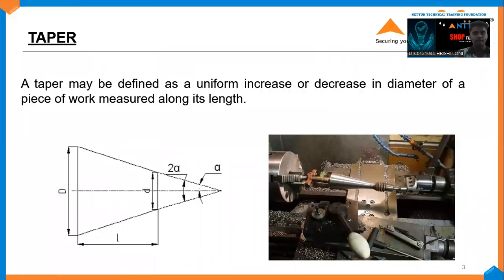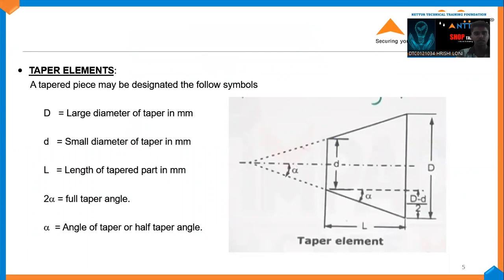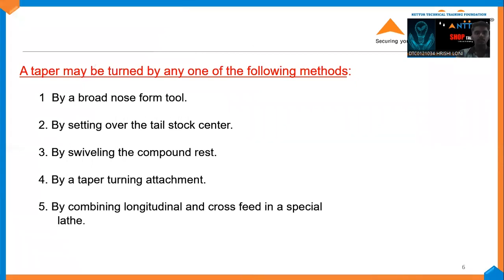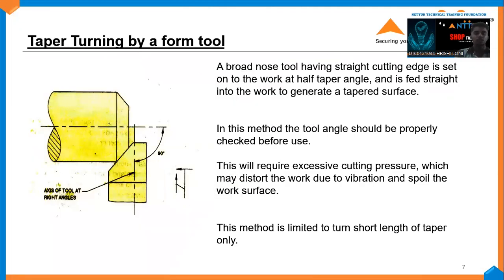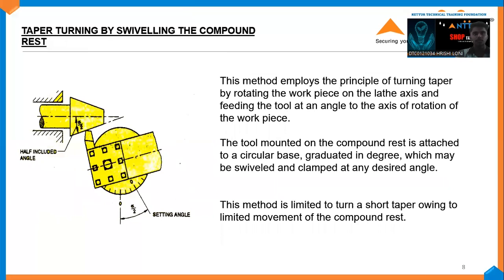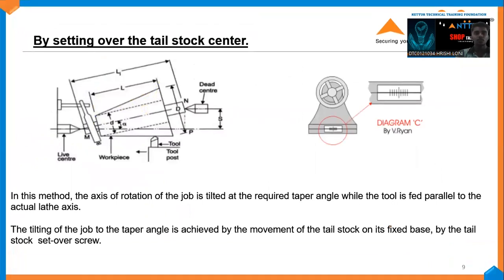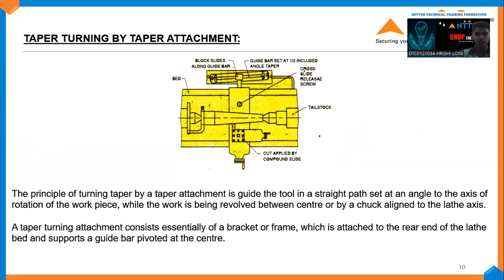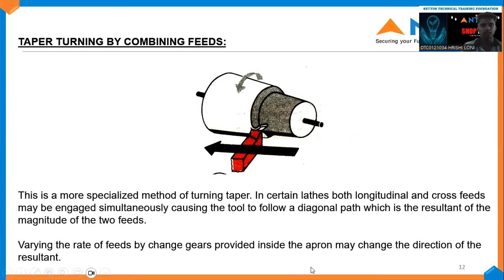Taper Turning Methods | Shop Talk | NTTF Dharwad (DTC) | May 2023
Abishek Gonal presents the different Taper Turning Methods for easy understanding. He is currently pursuing his Diploma in Tool Engineering & Digital Manufacturing at NTTF Dharwad.